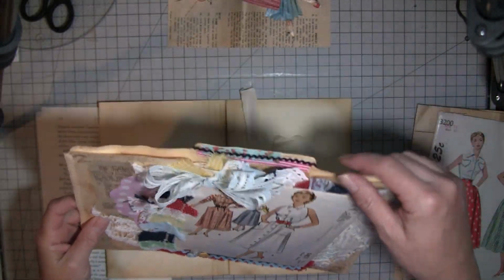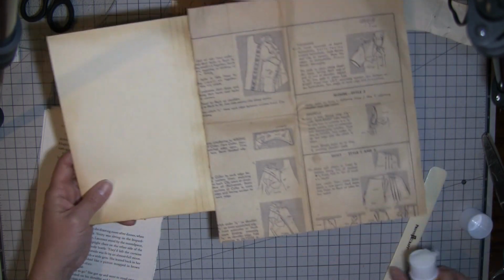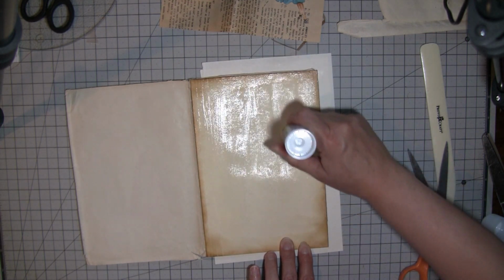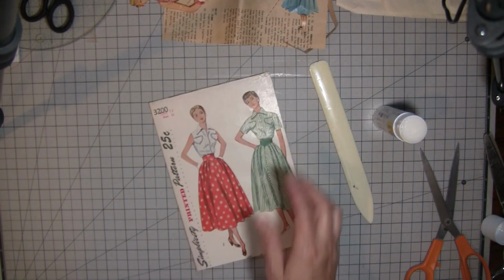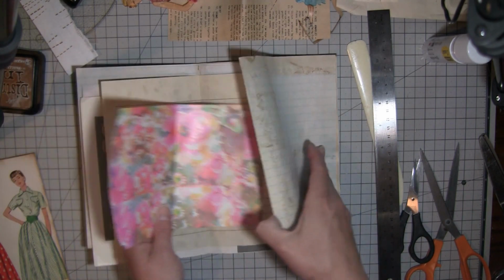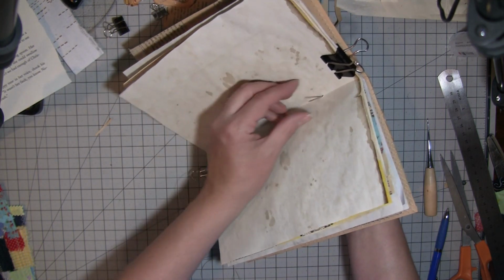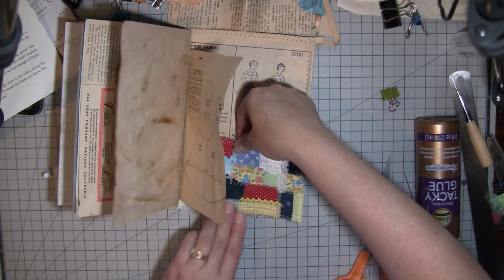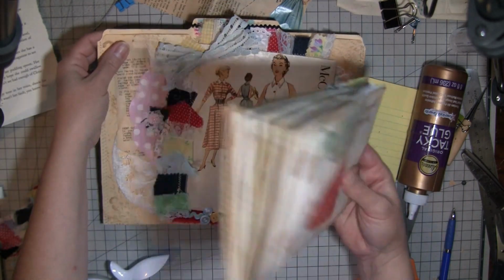Simple Sewing Journal to Go Inside Our Altered File Folder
In this video I am working on a simple journal to go inside the altered file folder we made together.

v=nhAwIR-n_kg